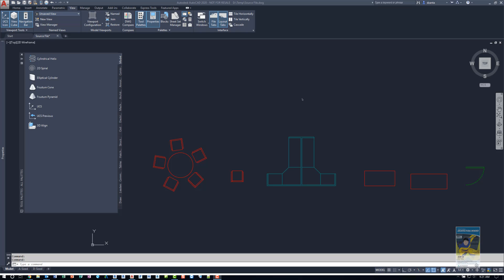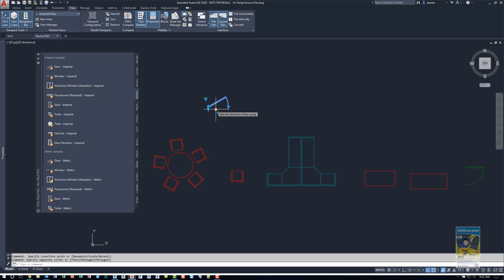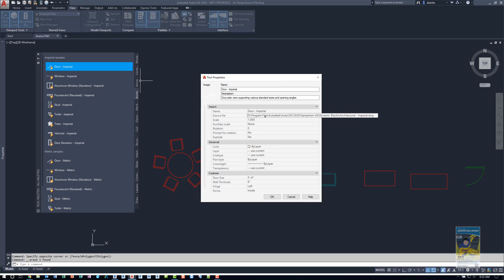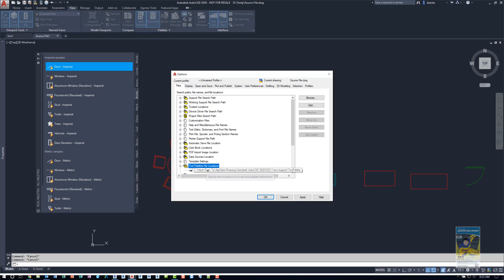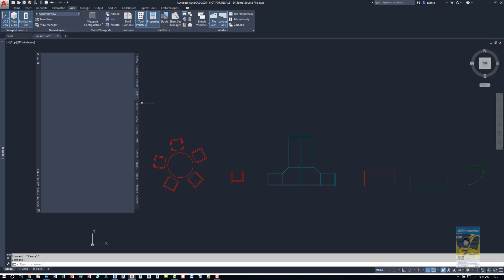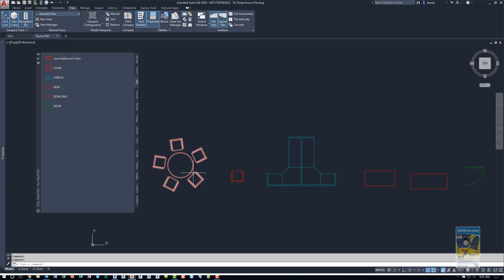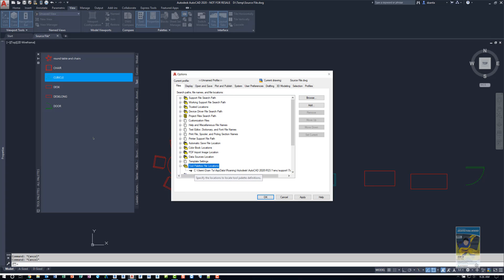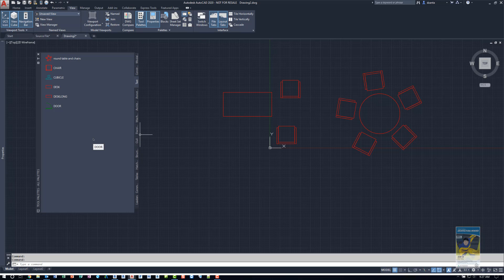AutoCAD 2020 Custom Tool Palette Creation